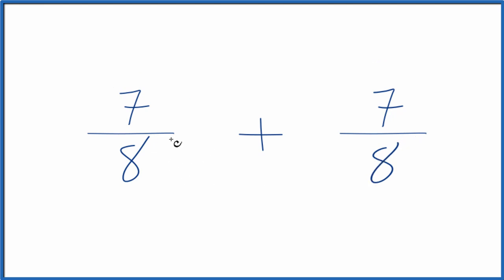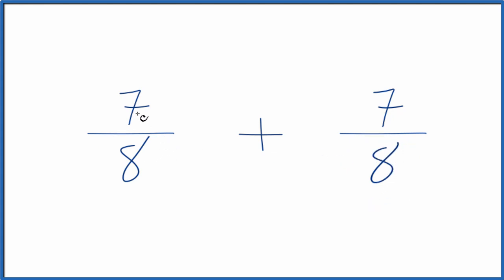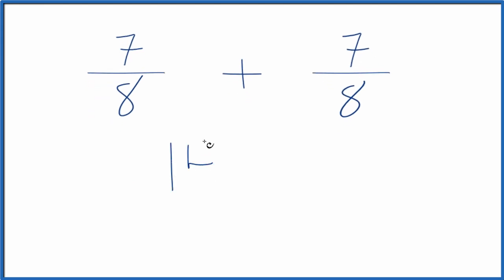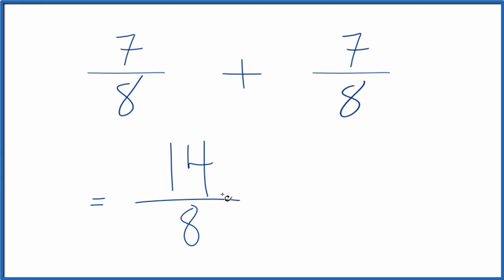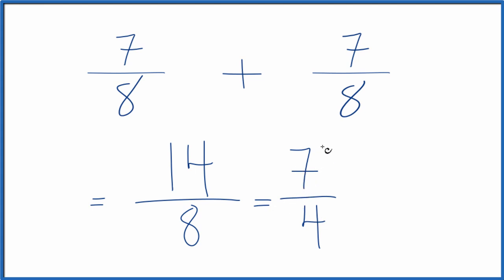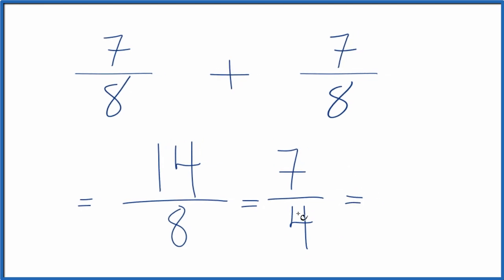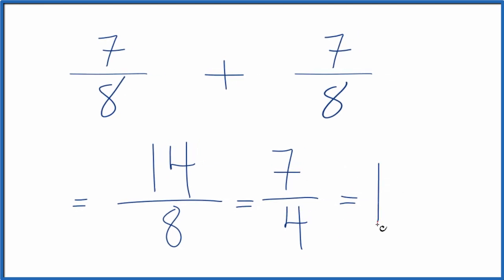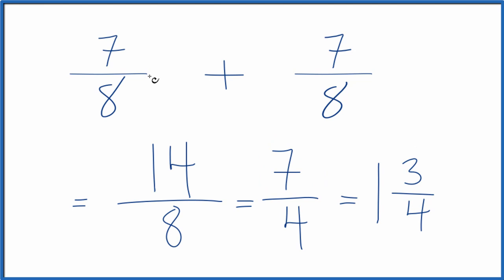How to Add 7/8 + 7/8 (7/8 Plus 7/8 )